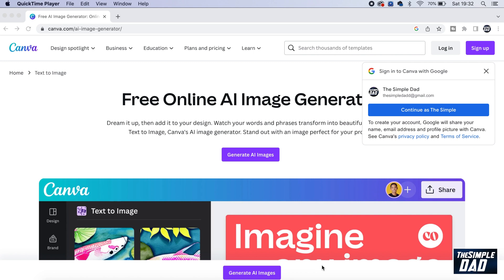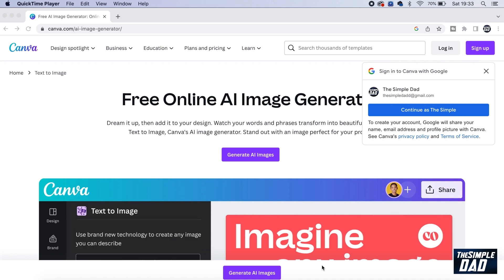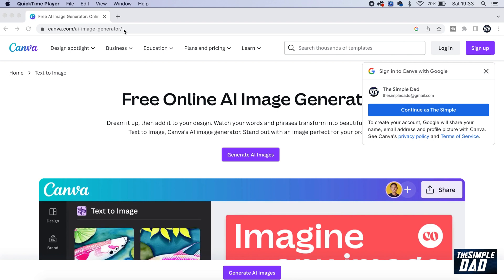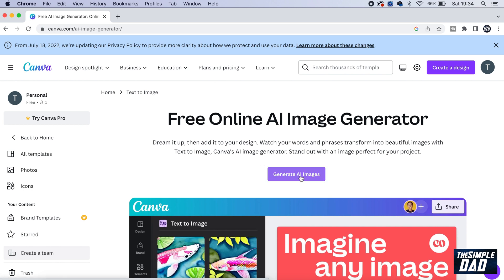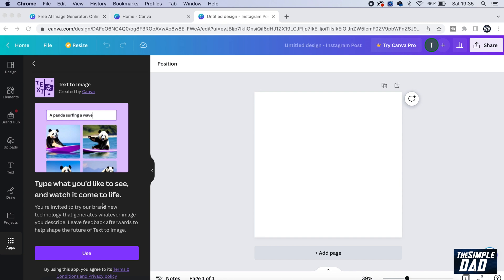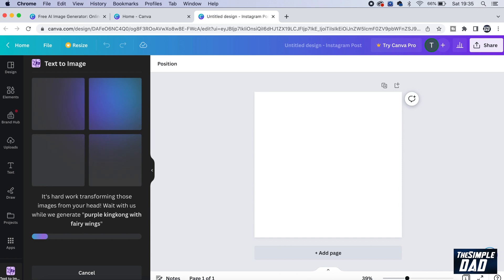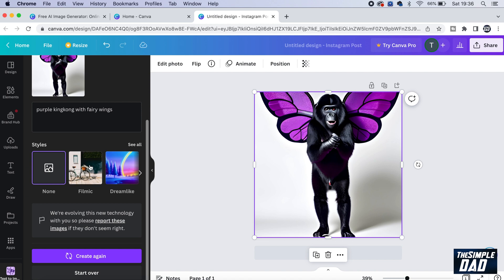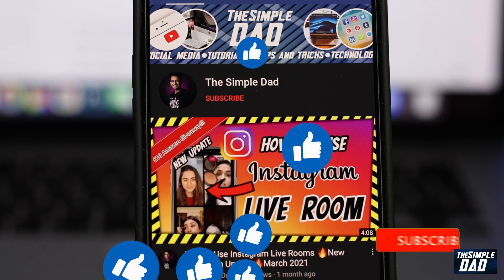How to Use Canva AI Image Generator | Dall E Alternative Canva AI Image Generator 2023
00:00 Intro
00:10 Like or no Like
00:20 How to Use Canva AI Image Generator